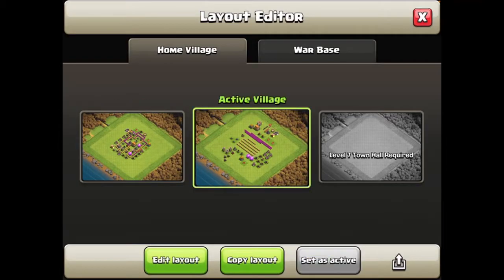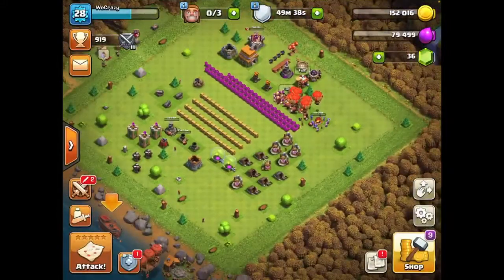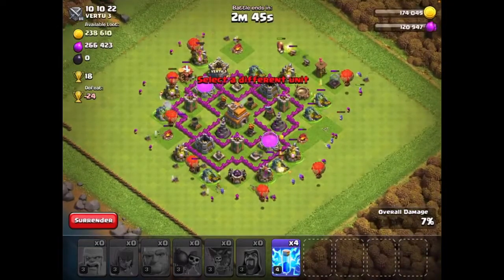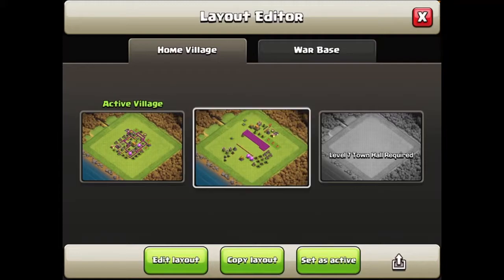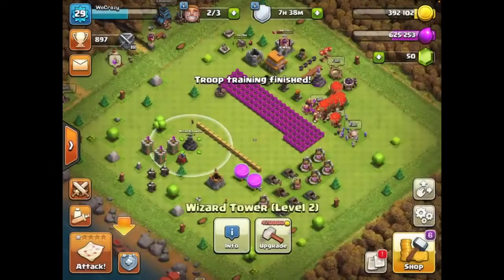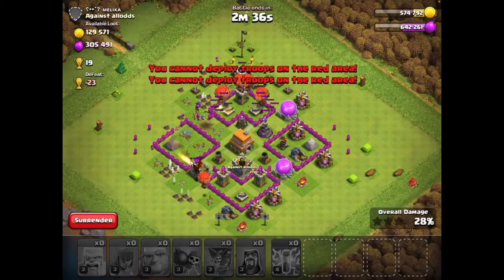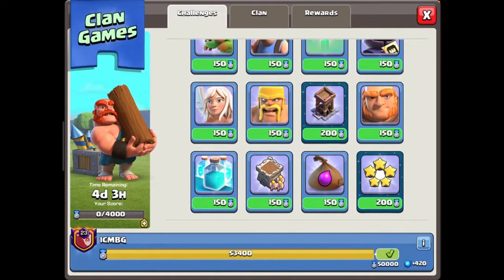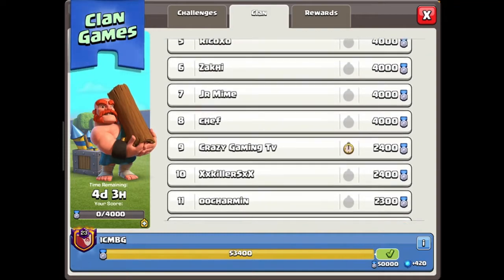ALMOST TH7!! TOO EASY! EPISODE 5 - Clash of clans